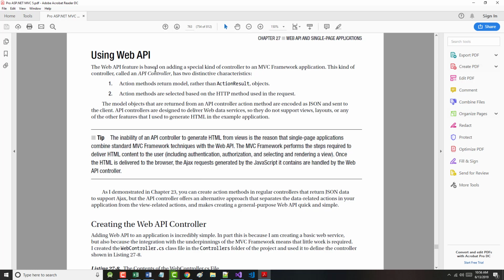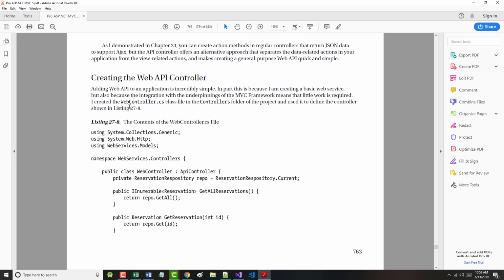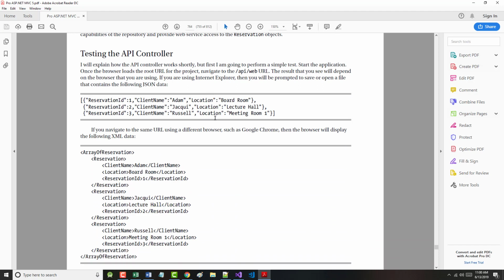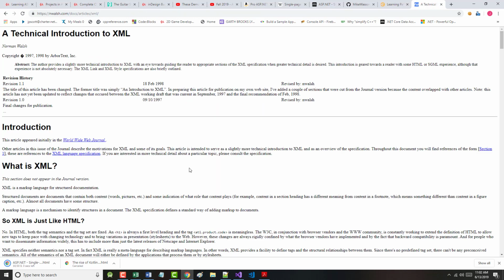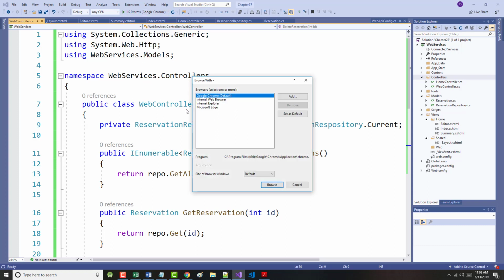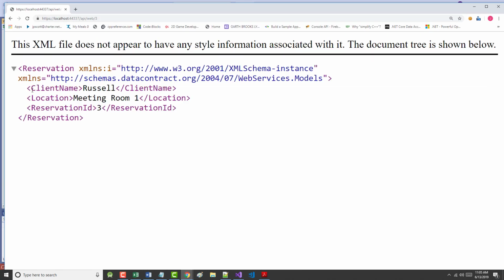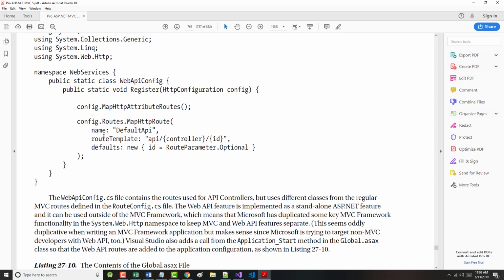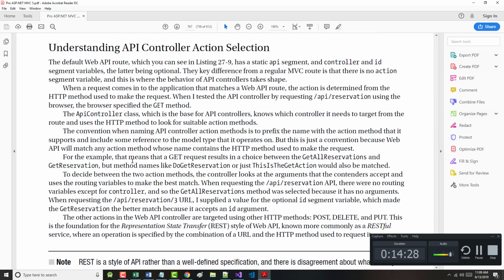Pro ASP.NET MVC 5 - Chapter27 - Part03